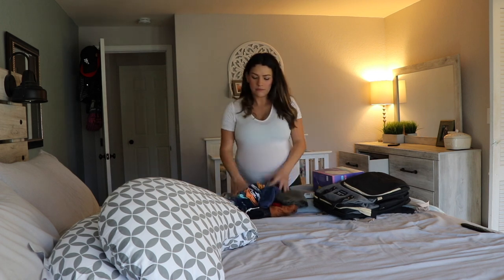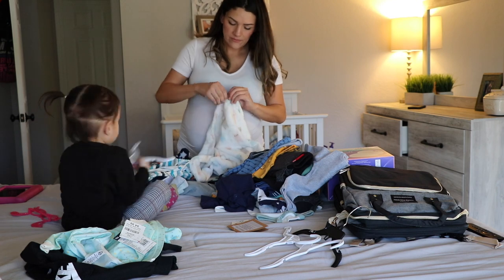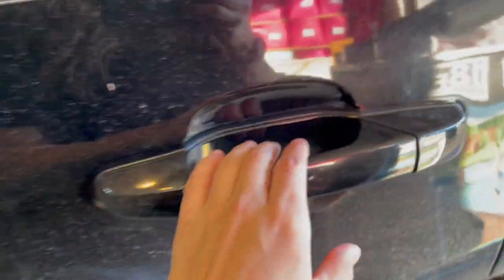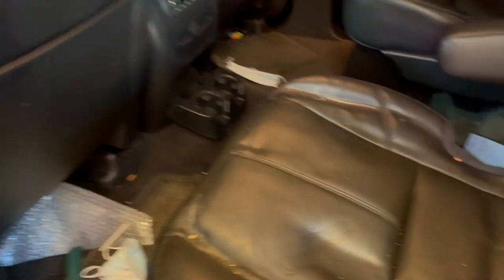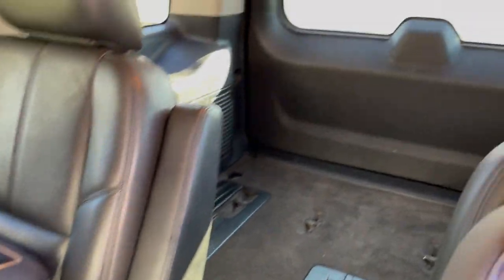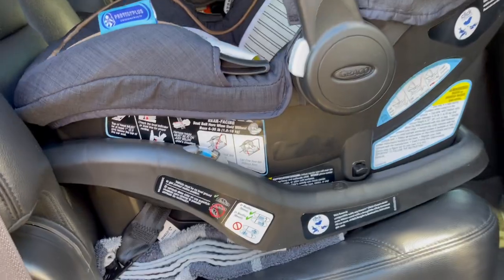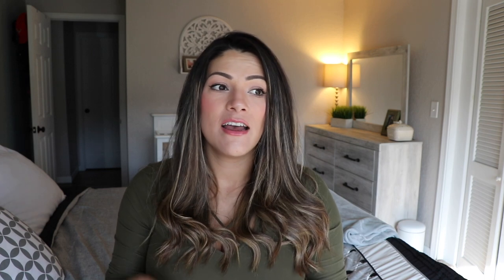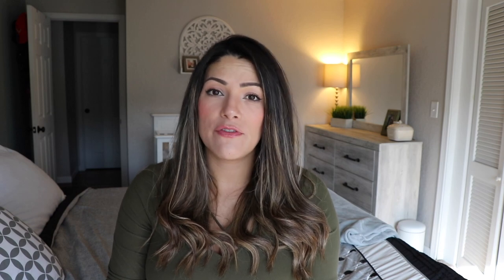PREPARE FOR A NEWBORN *THIRD TRIMESTER CHECKLIST*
We're getting super close friends! As of today I am 36w + 1d. I lost my mucus plug yesterday and since I am at high risk of pre term labor, I'm thinking I may not make it to my induction date of 2/21, but we shall see!

*💜MY FAVORITES*
You can find most of my health & fitness essentials in my storefront

*💁🏻‍♀️FOR MY HAIR*
My favorites are the Impulse and Rendevouz Flat Iron